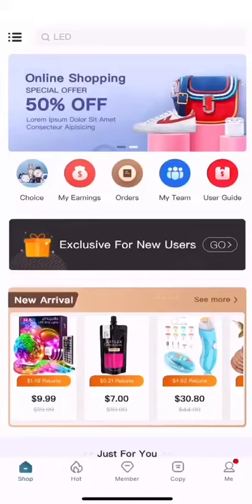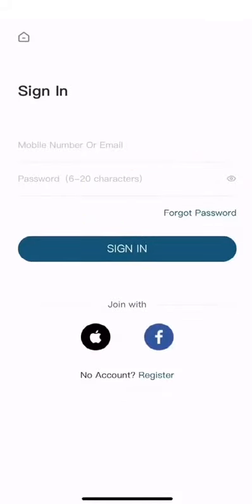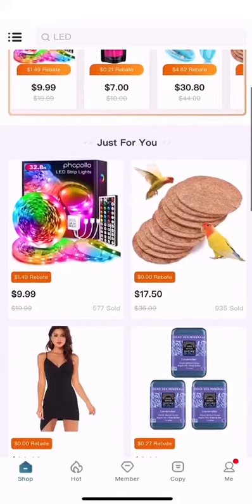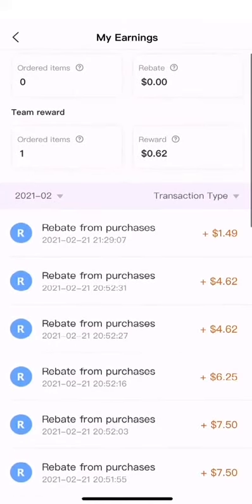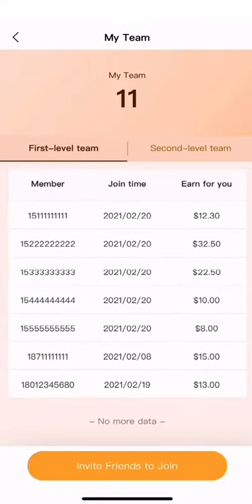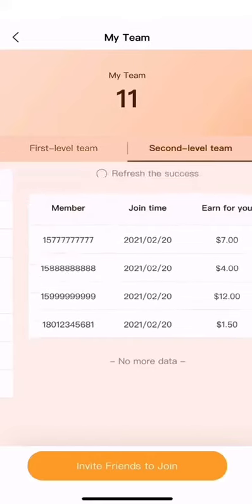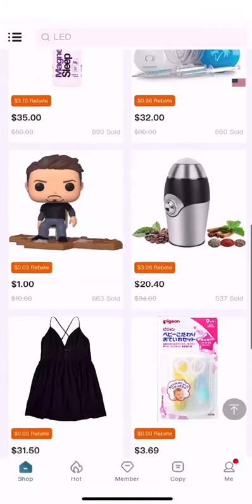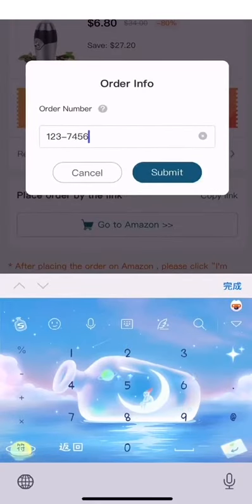How to use Luckshare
1.Set up an account
2.Click the “purchase” and copy the coupon to place order on Amazon
3.Go back to Luckshare, submit the order number